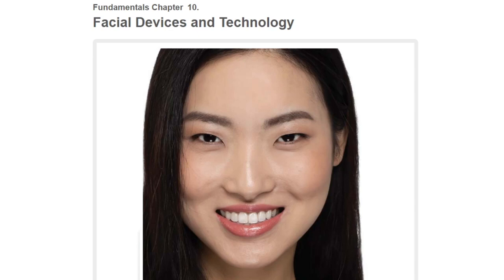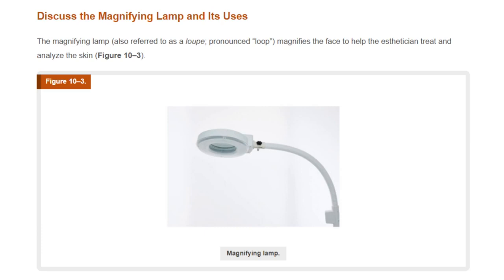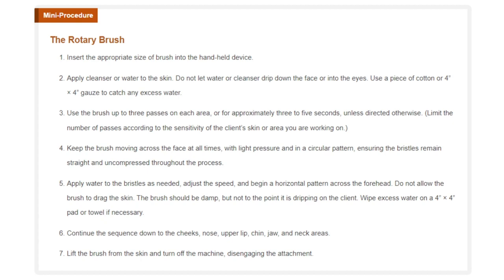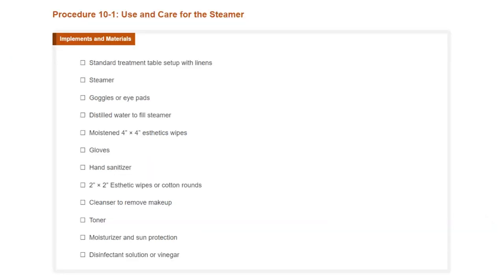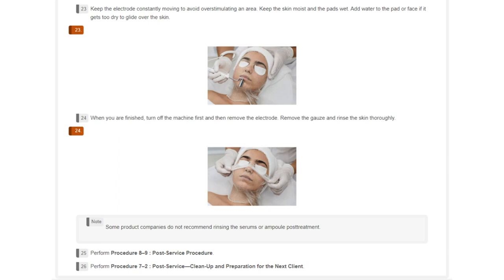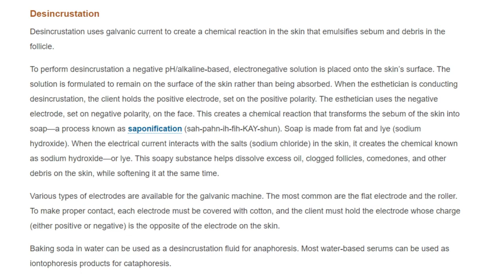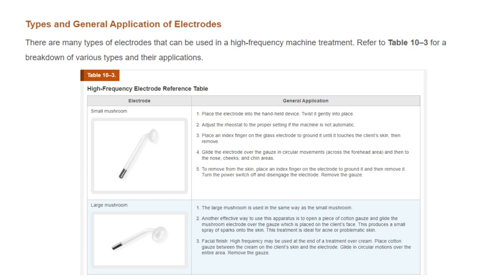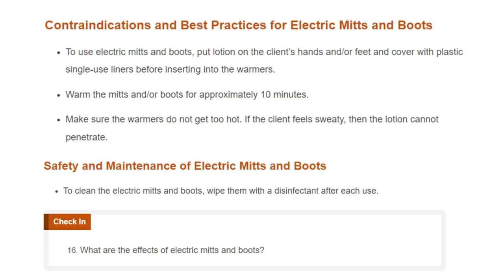Free Basic Esthetic Course (Cosmetology) Lesson 11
Facial Devices and Technology. Esthetic is new emerging lucrative and in Demand field of Cosmetology / skin therapy / beauty therapy.
Professional Cosmetologist Council started a series to arrange basic free on line course based on World Renowned Textbook of esthetics to gave you an idea what this field is, what u can achieve through this as success in your career